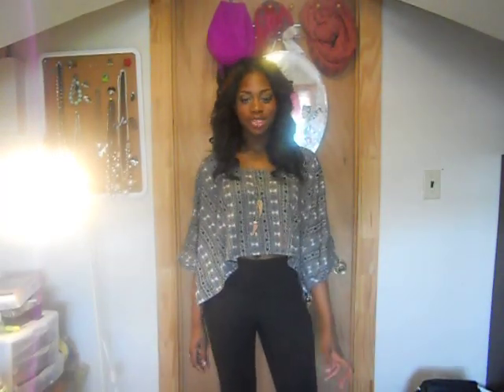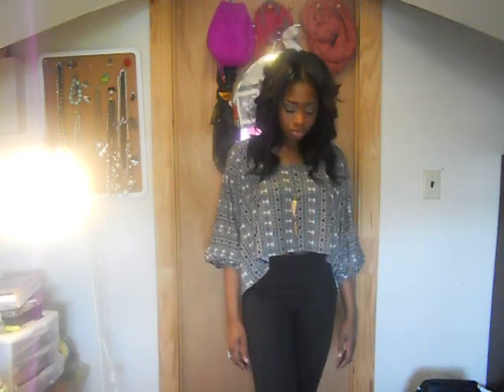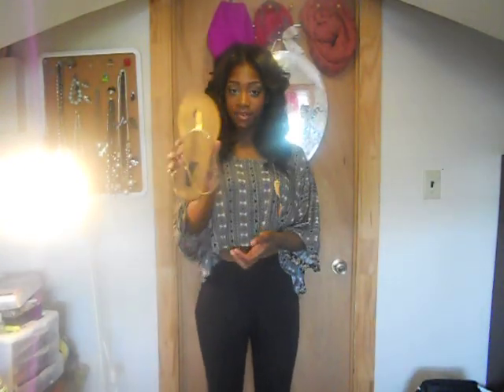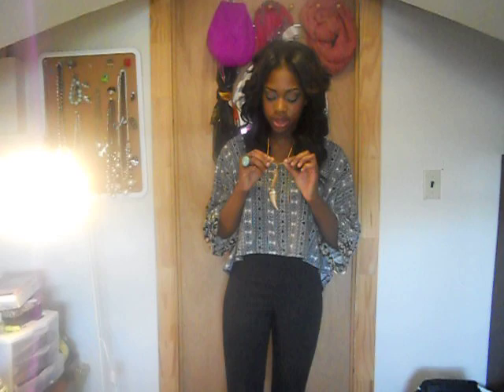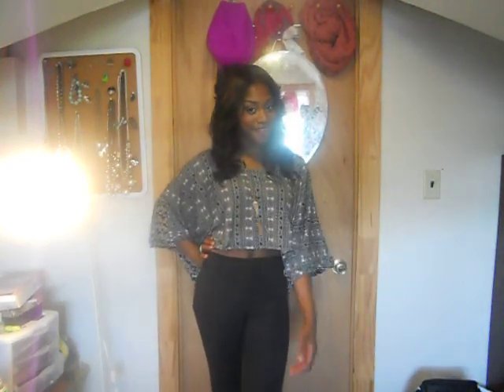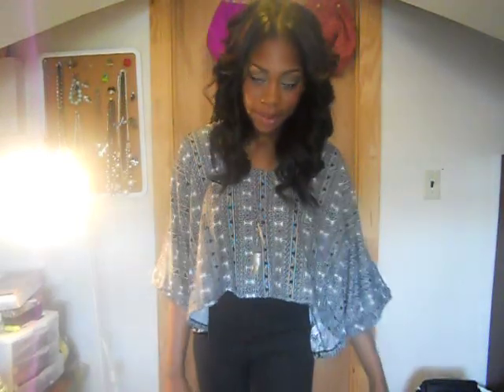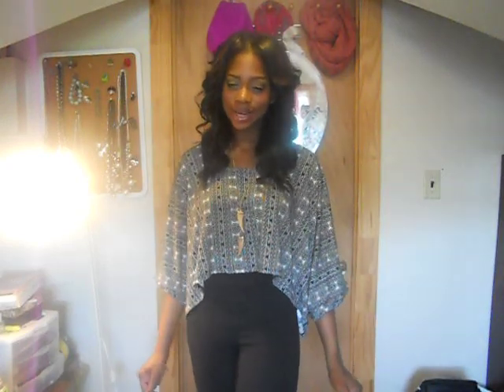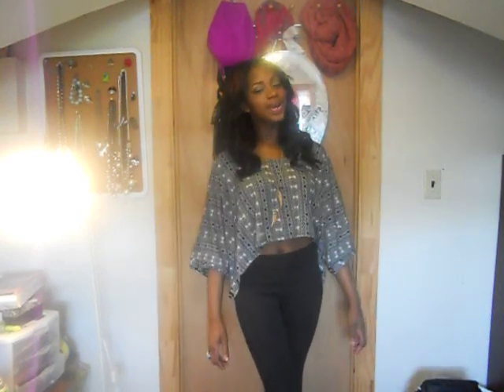OOTD: Tribal Print and Flowers